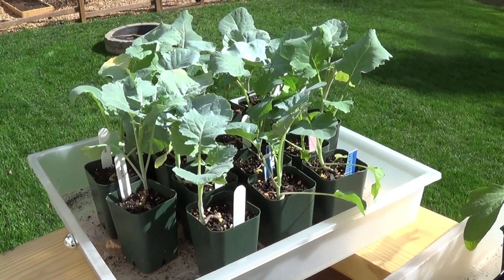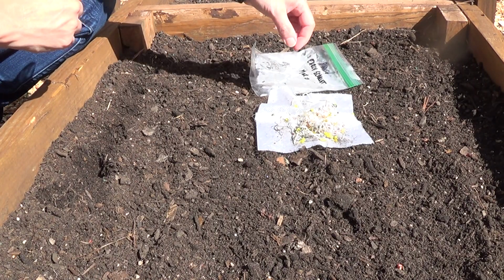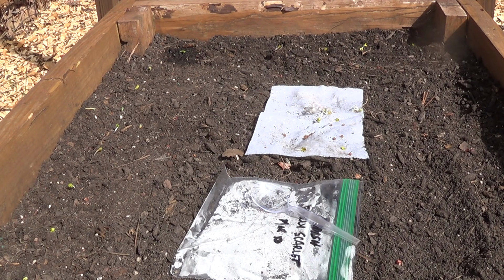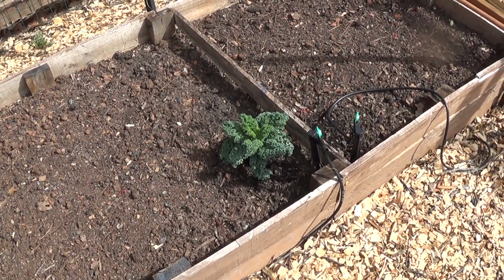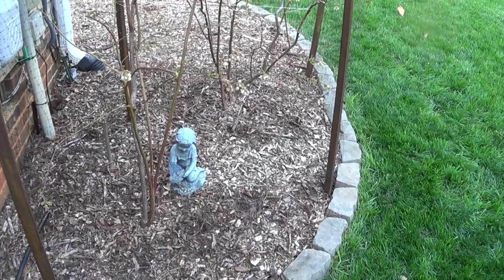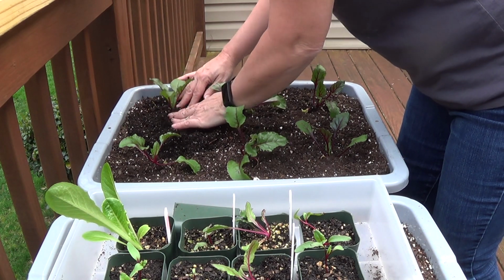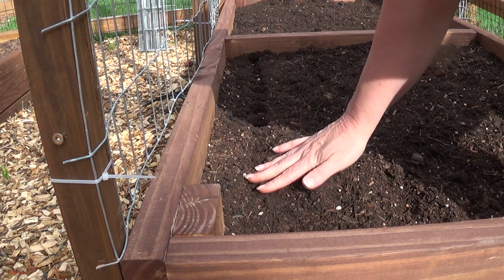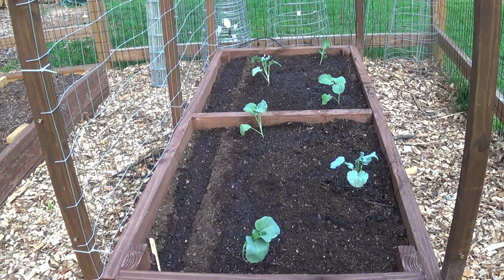March Garden update - (Mar 20-24) Early transplant in the garden - Zone 7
When the weather is warm, I bring the plants outside in the sunshine. I use Fish Fertilizer every week after the plants are about 2 weeks old. I started planting a few vegetables early, starting with radish (early scarlet). I had a surprise this year, I have a Kale plant that survived the winter. There are lots of blooms on the blueberry bush, so it is time to fertilize and protect the blueberry bushes. With the warm weather we also transplanted the beets in the bus buckets and transplanted the broccoli and seeds for the snap peas in the garden. Once we finish the planting in a raised bed we wrap deer netting around the bed to protect the young plants.